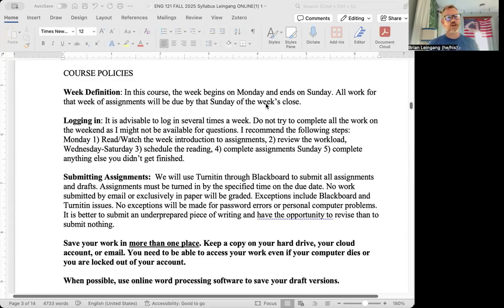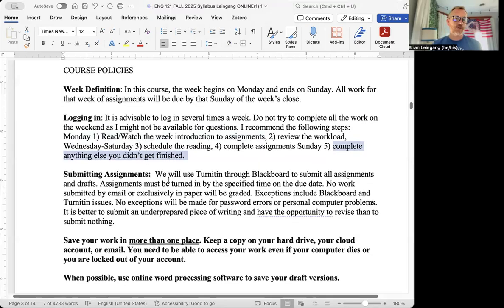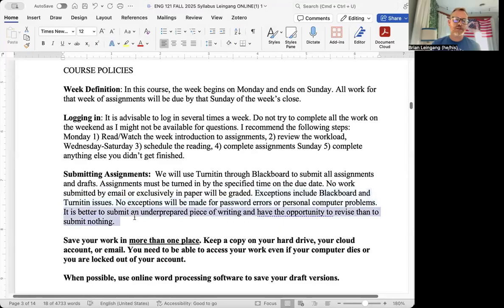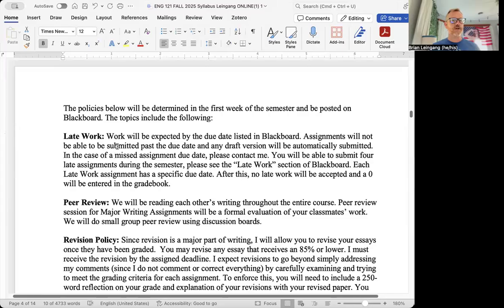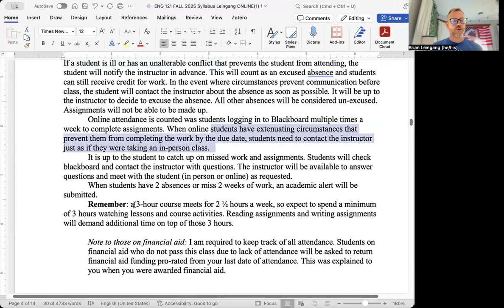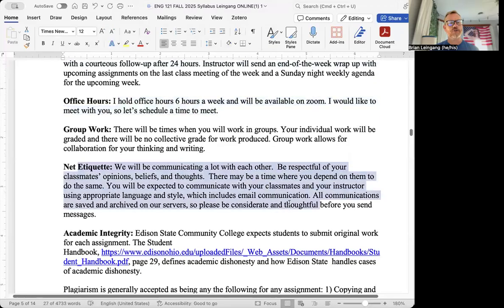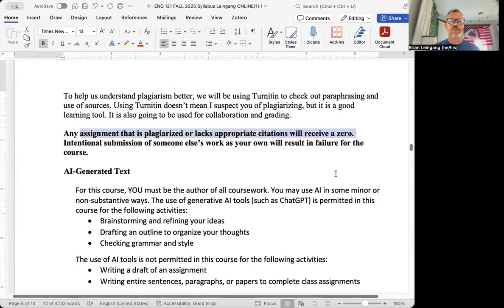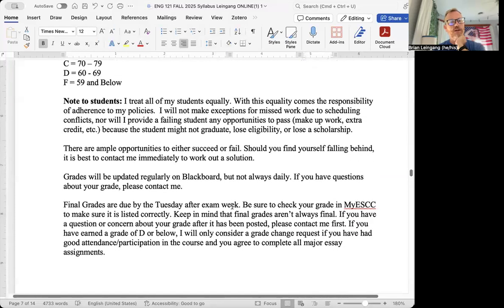121 Course Policies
Course Policies for ENG 121